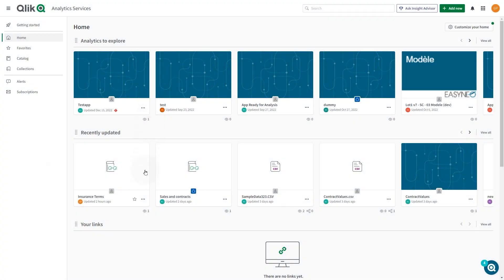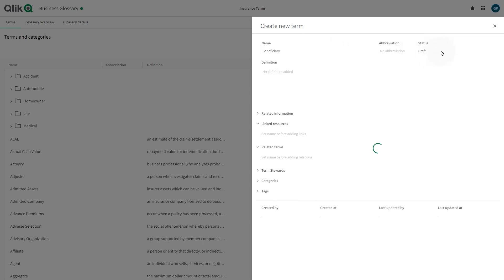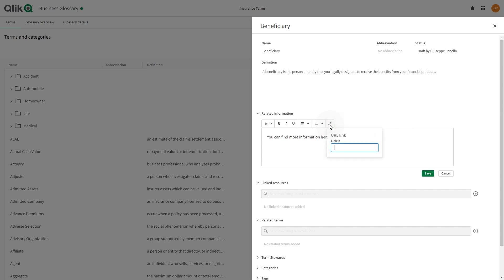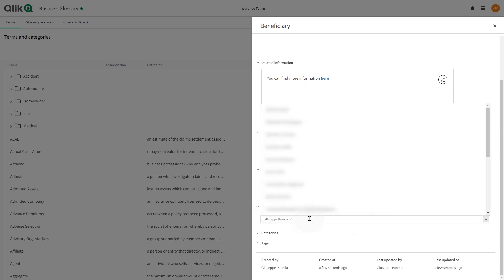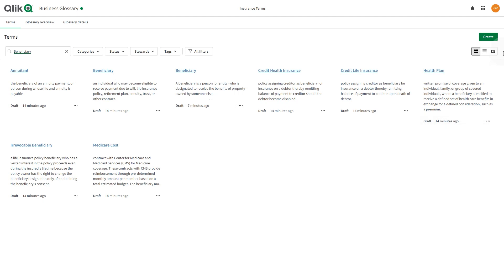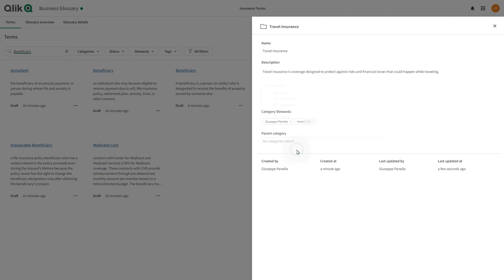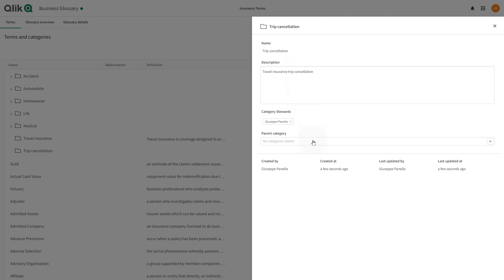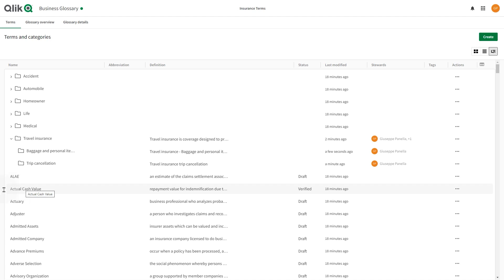Creating business terms and categories in business glossary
This video shows you how to create terms and categories in business glossaries.